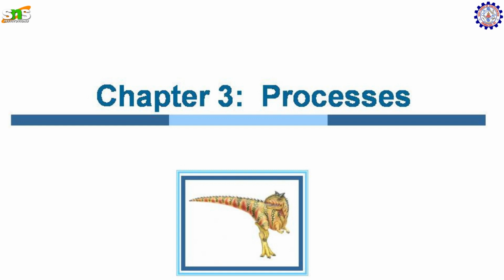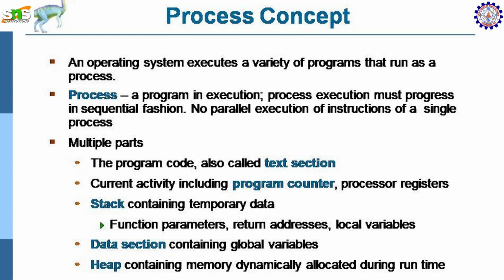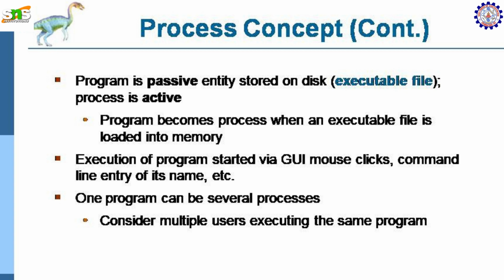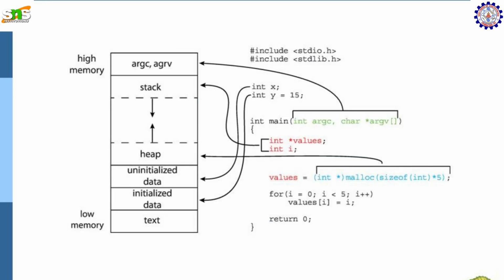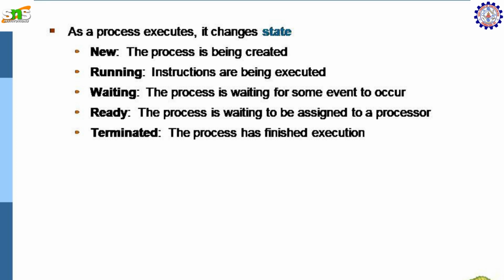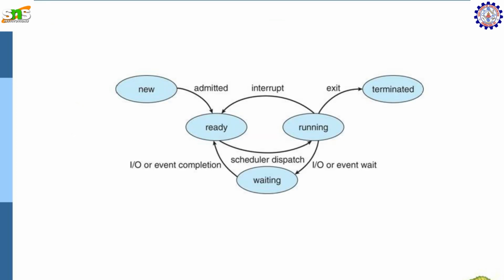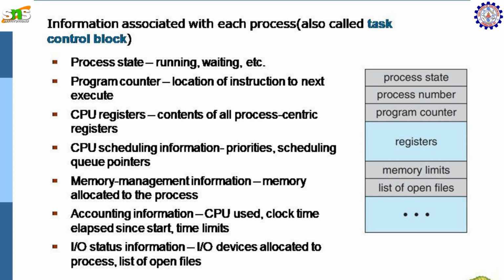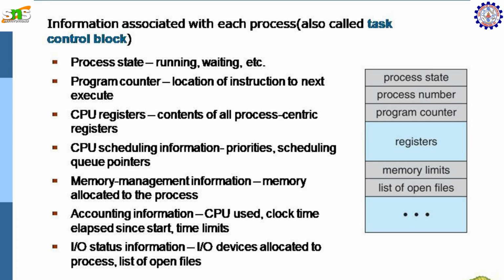Daze Thomas |Operating System-Processes |SNS Institutions